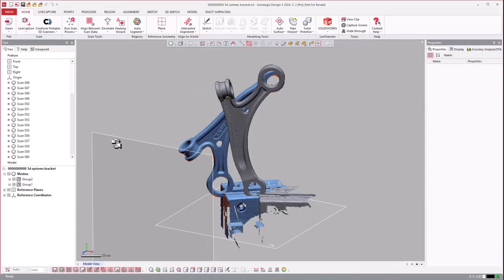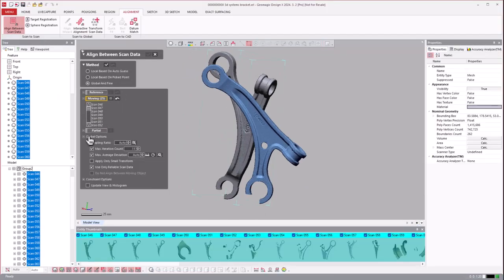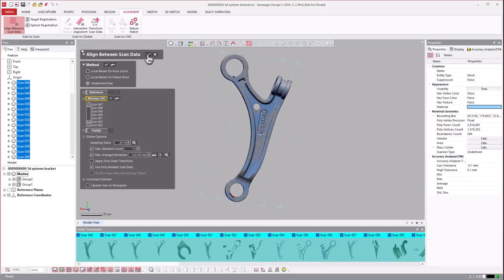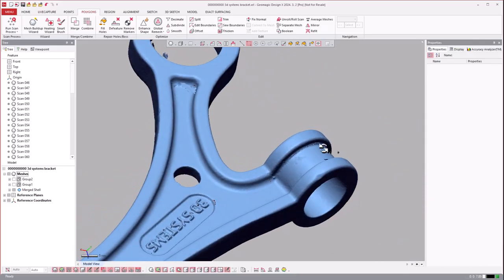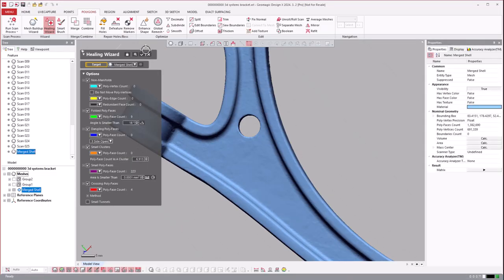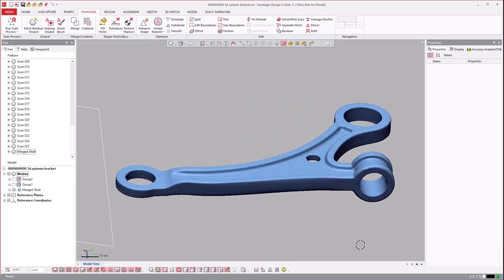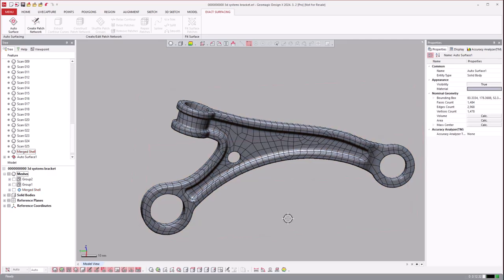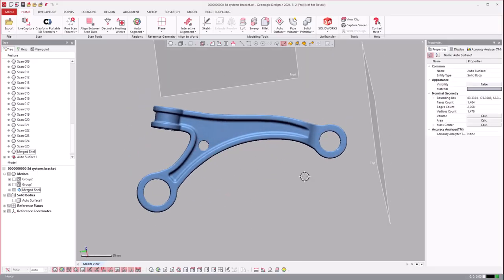Geomagic Design X - Process 3D Scans For 3D Printing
Hexagon Manufacturing Intelligence